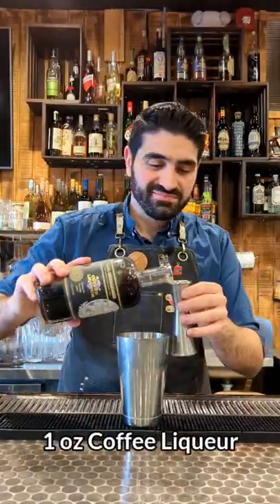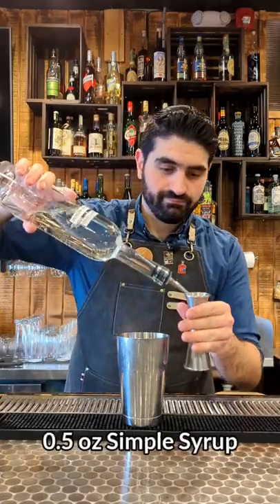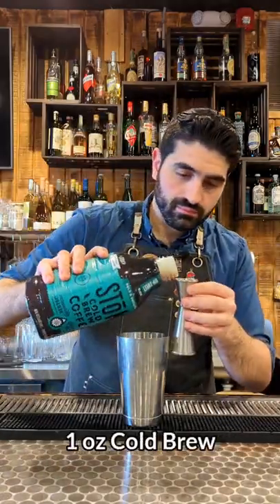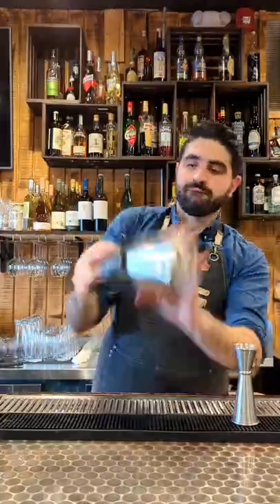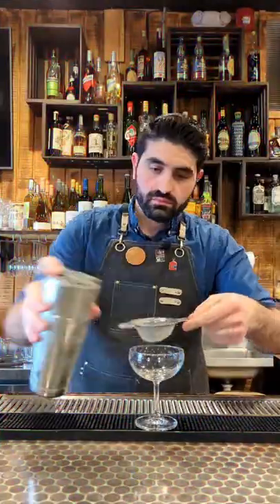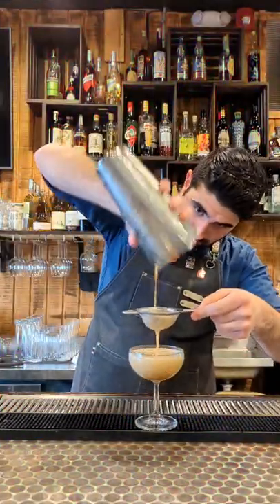How to make an Espresso Martini WITHOUT Espresso!!